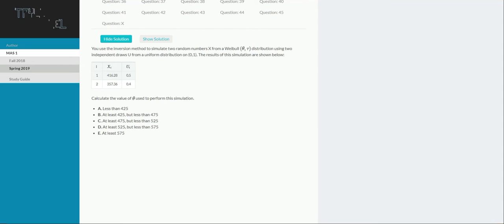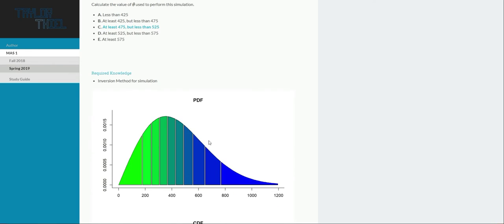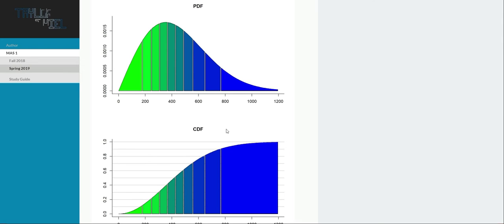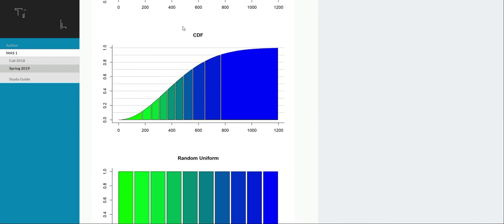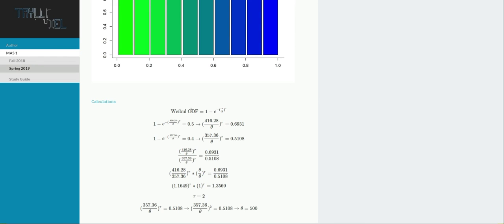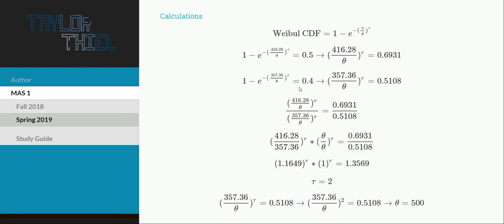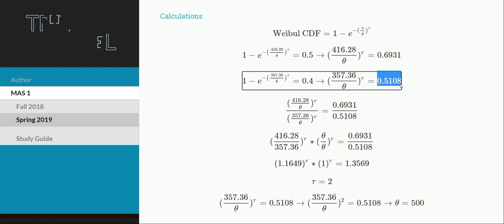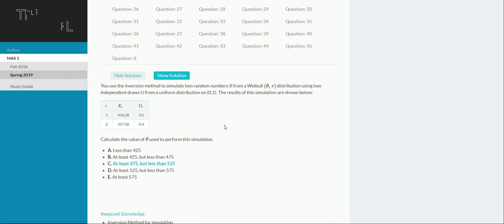Exam MAS 1: Spring 2019 Question 13 Walkthrough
Simulation using the Inversion Method

0:00 Reading of the Problem
0:48 Required Knowledge
3:23 Solution

▬▬▬▬▬▬▬▬▬▬  The Question ▬▬▬▬▬▬▬▬▬▬
You use the inversion method to simulate two random numbers X from a Weibull (θ,τ)(θ,τ) distribution using two independent draws U from a uniform distribution on (0,1). The results of this simulation are shown below:

i XiXi UiUi
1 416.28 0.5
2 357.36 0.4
Calculate the value of θθ used to perform this simulation.